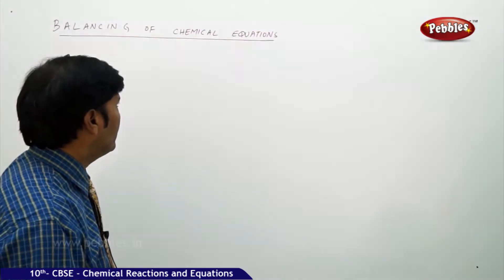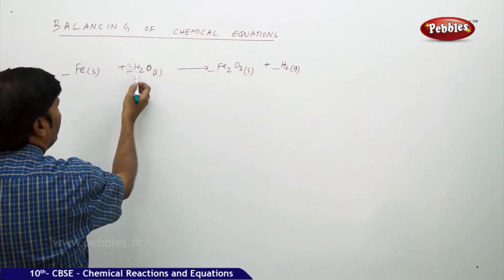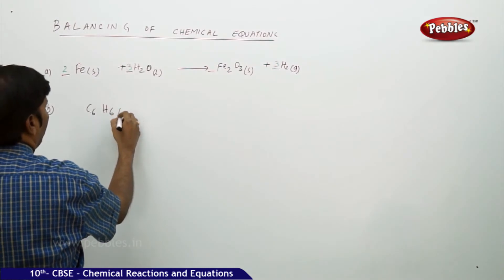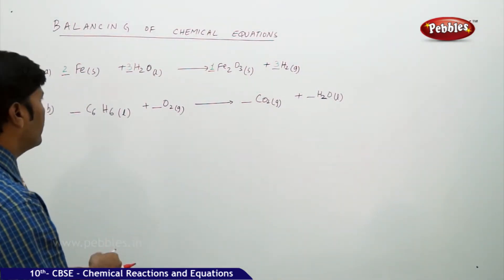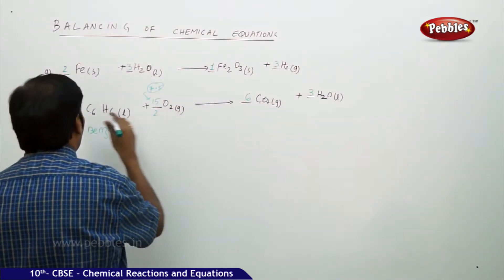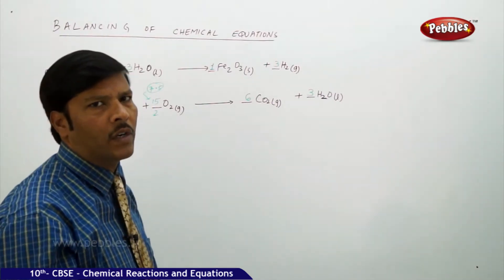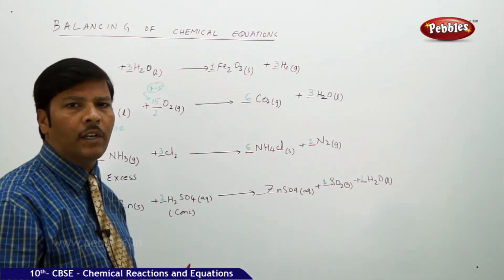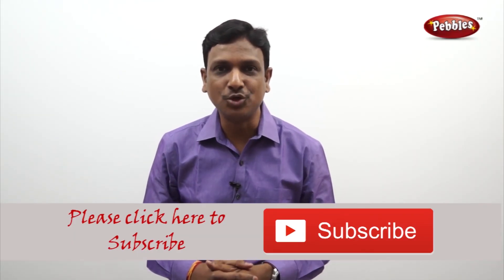Balancing of Chemical Equations | Chemical Reaction and Equations |Chemistry | CBSE Class 10 Science